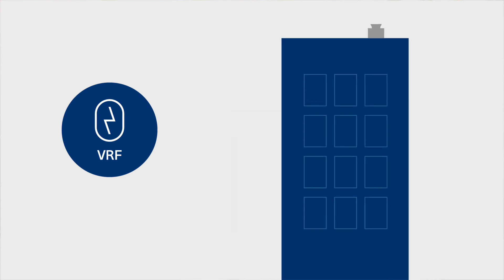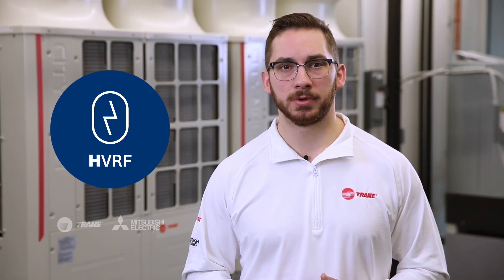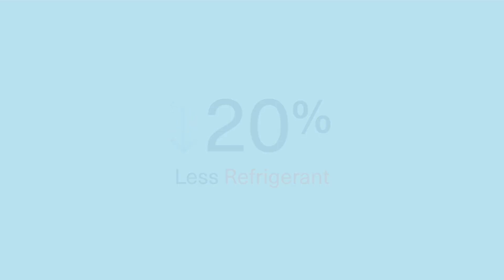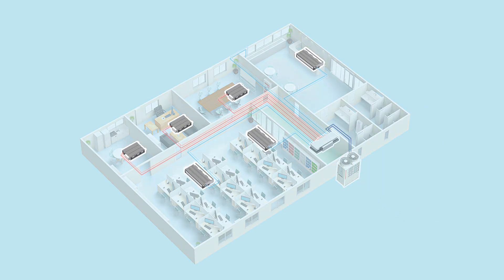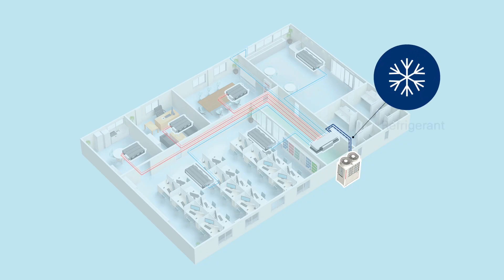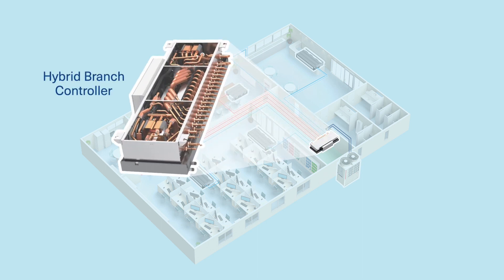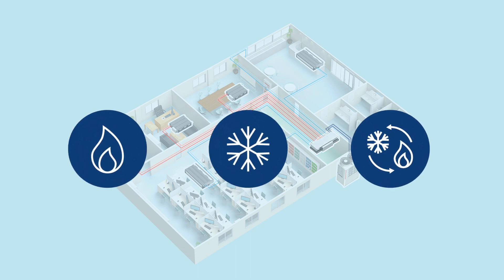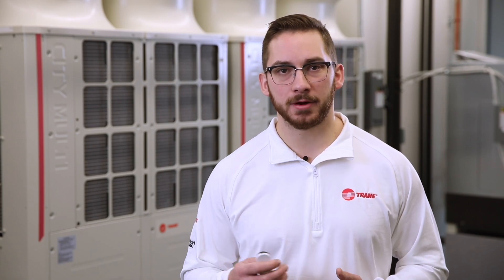Introducing the New Trane® / Mitsubishi Electric HVRF System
Meet HVRF: our new all-electric, two-pipe hydronic VRF system. By combining the advantages of VRF and hydronic chillers, this heat pump uses a hybrid combination of water and refrigerant to simultaneously heat and cool multi-zone spaces.